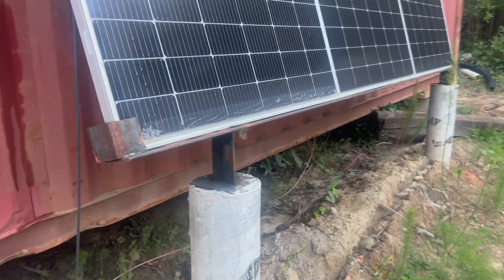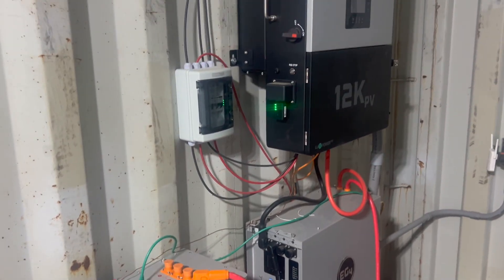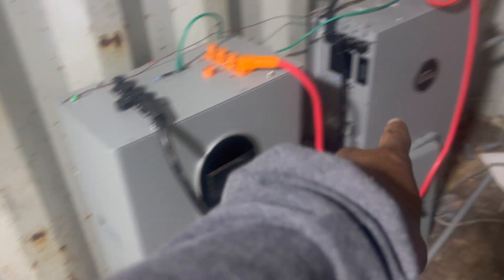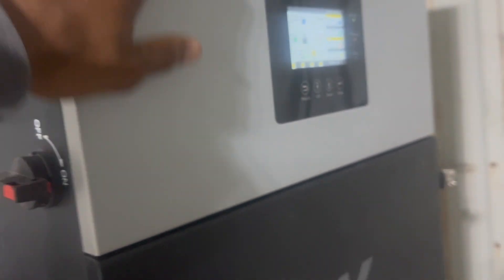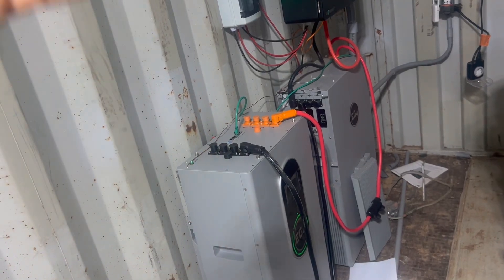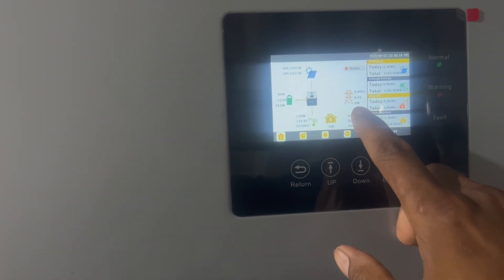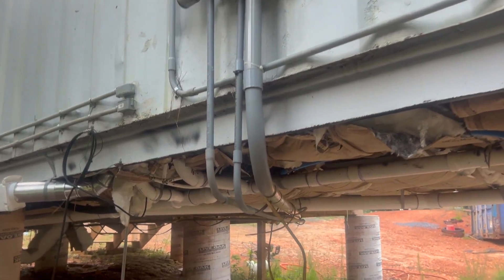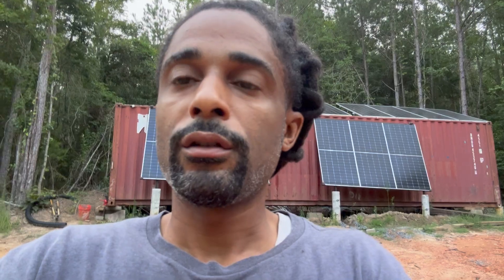EG4 Off Grid SOLAR SYSTEM....EG 12k and EG4 WallMount Batteries...Alabama Homestead